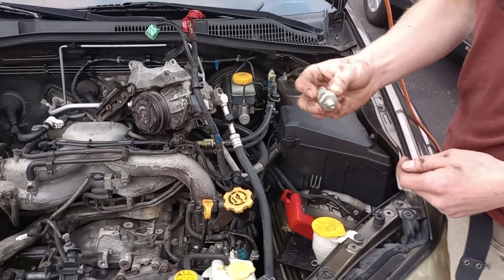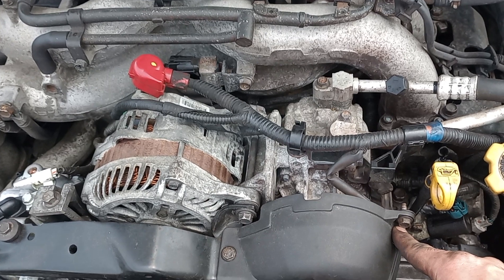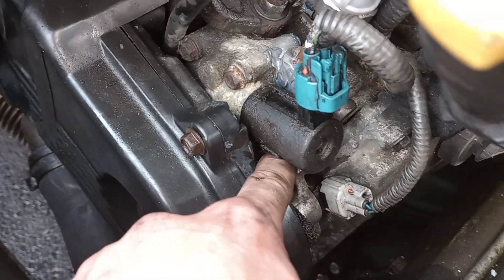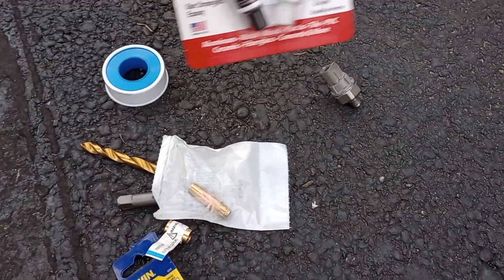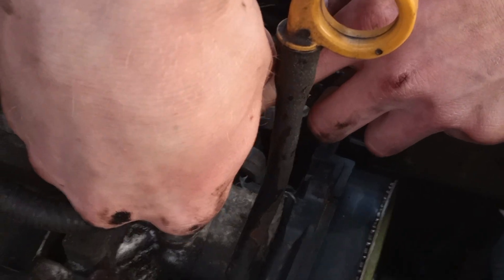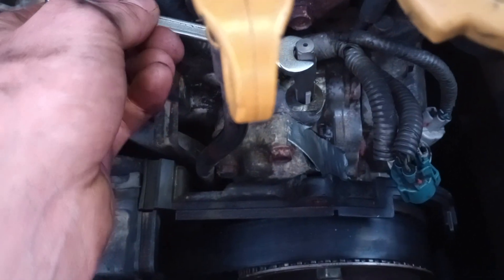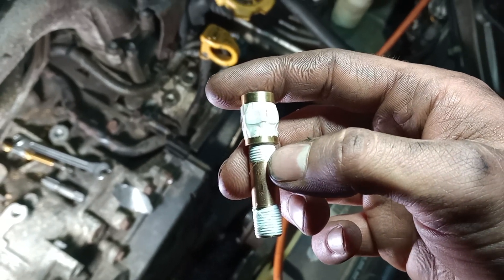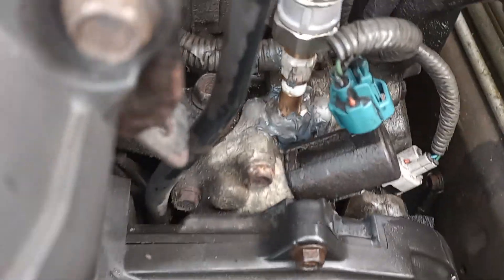Subaru Cracked Head at Oil Pressure Sensor Repair 2.5L EJ253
This is how we repaired a driver's side cracked cylinder head from over tightening the VVT oil pressure sensor/sender sending unit. 2,000 Miles later and still holding.
2008 Subaru Outback
Probably works for all Subarus of this generation that use this oil pressure sensor design.

Tools/parts used (Links give me a small commision, at no cost to you):
Brake Clean/Degreaser
1/8-27 NPT Tap
Cheap Drill
21/64 inch drill bit or Optional a "Q" sized drill bit, 0.332inches/8.43mm
1/8x1-1/2 Brass Nipple LF 48979
1/8-1/8 Female to Female Brass Coupling 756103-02
J-B Weld
Tekton socket set